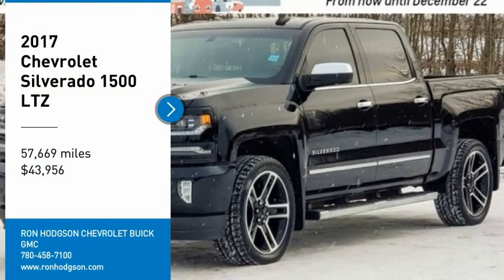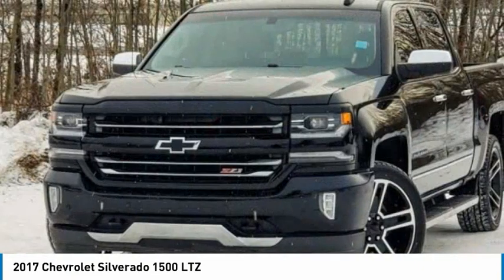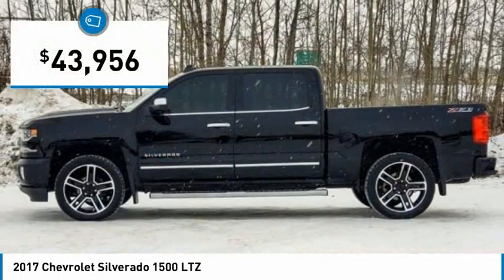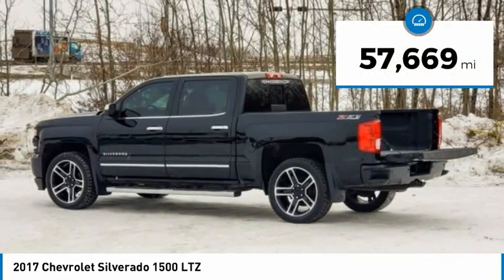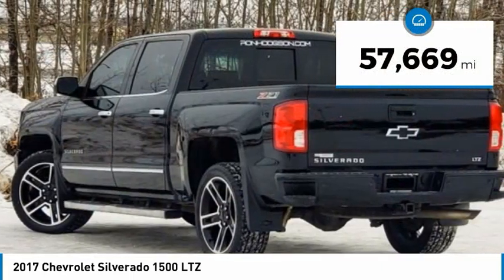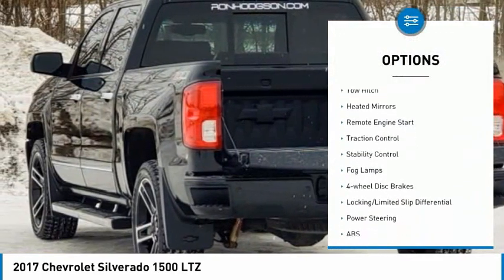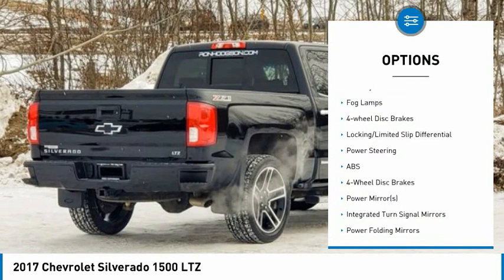2017 Chevrolet Silverado 1500 B11240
2017 Chevrolet Silverado 1500 LTZ

RON HODGSON CHEVROLET BUICK GMC
5 Galarneau Pl
St. Albert AB T8N 2Y3 CAN

This one owner trade comes equipped with 22 wheels, heated wheel, navigation, sunroof, 2lz equipment group, heated steering wheel, a/c seats, power sliding rear window, remote start, painted bumpers, and black bowties. Good looking truck!